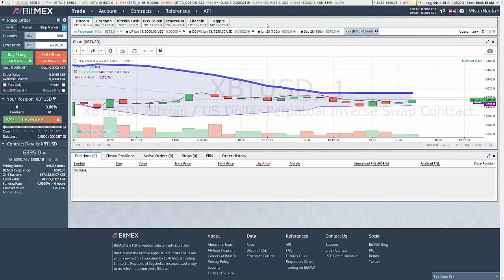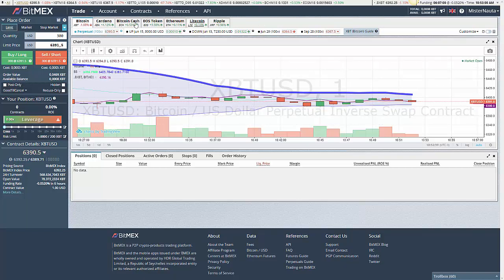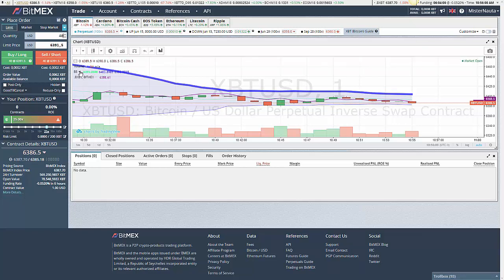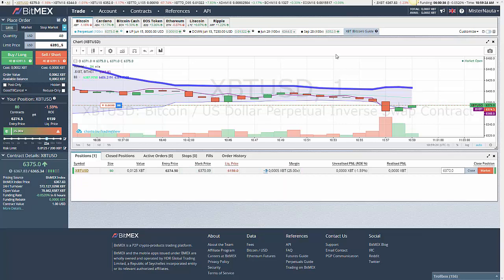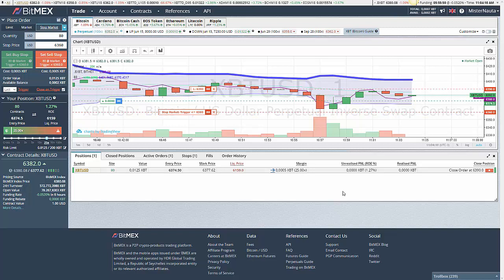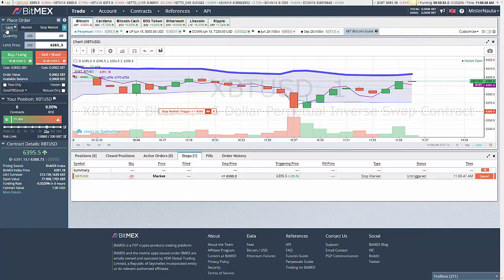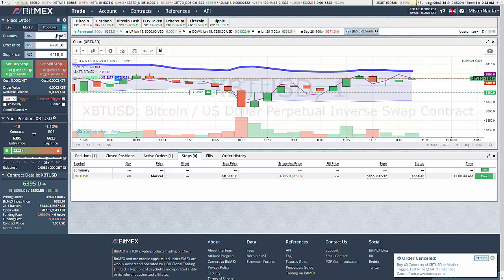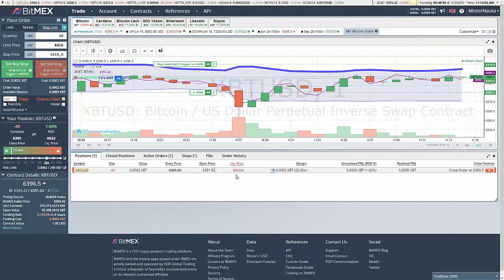Margin Trading on Bitmex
An attempt to show how marging trading works on Bitmex, while also providing some tips on how to use market and limit stop loss to protect yourself.